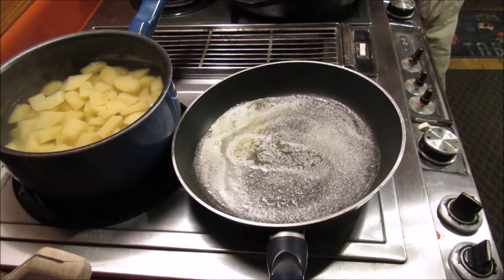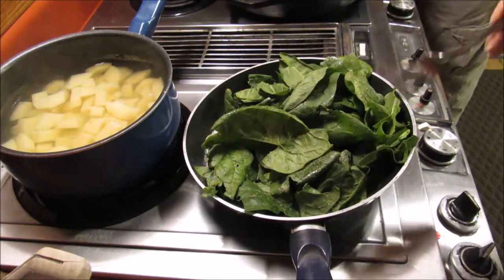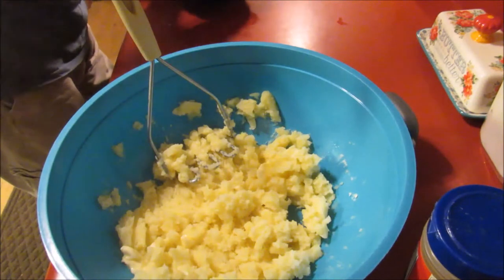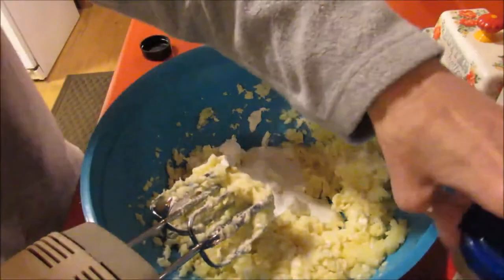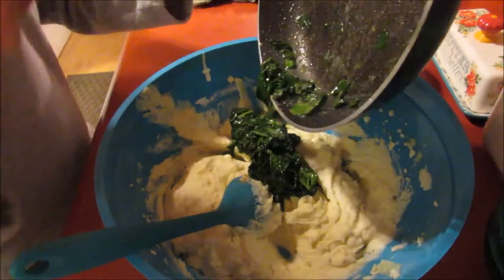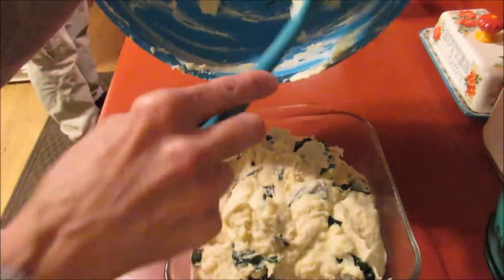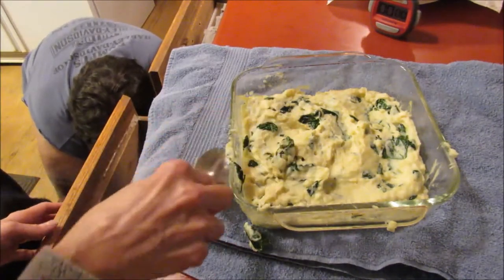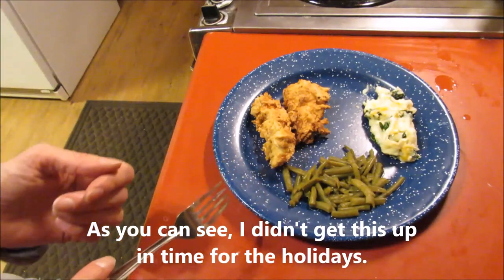Spinach Mashed Potatoes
Potatoes - peeled and cut up - boil until fork tender
Butter
Cream cheese - softened
French onion dip or sour cream
Season All season
 Fresh Spinach - saute in butter and add garlic powder
Add ingredients to taste - mash and mix
Shredded cheese for topping